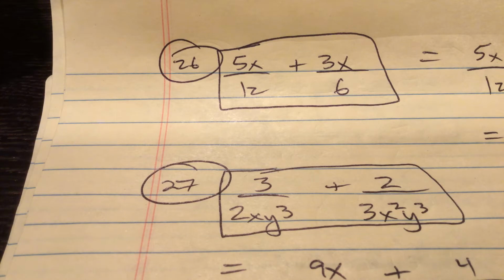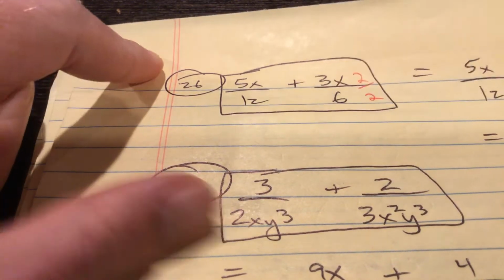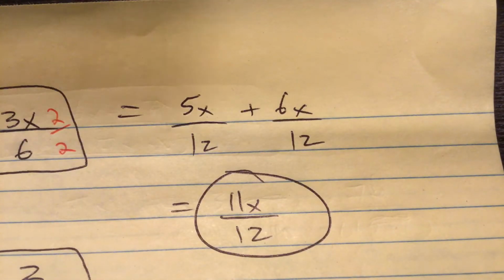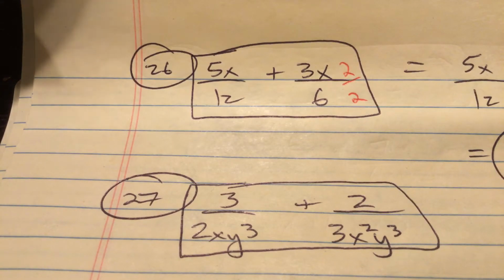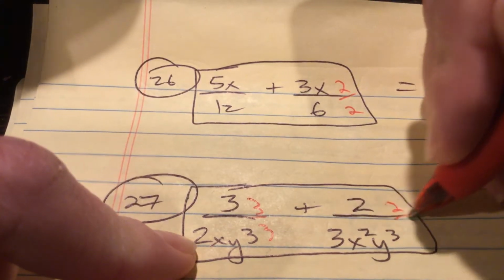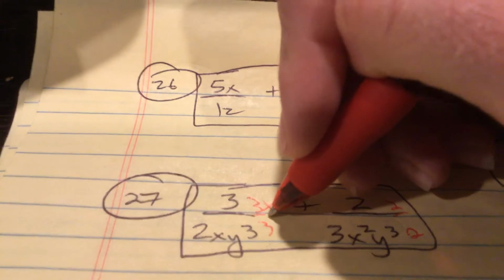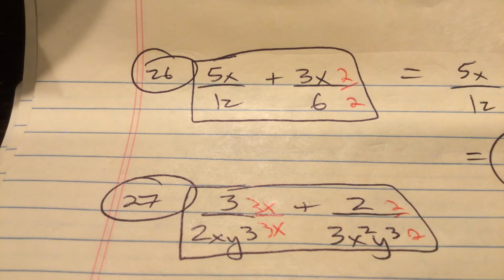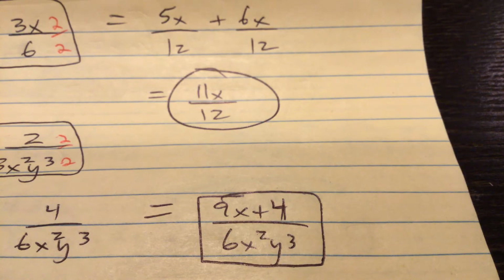Honors Algebra 2/Alg 2 Chapter 8 Test Review Video #3 Spring 2020